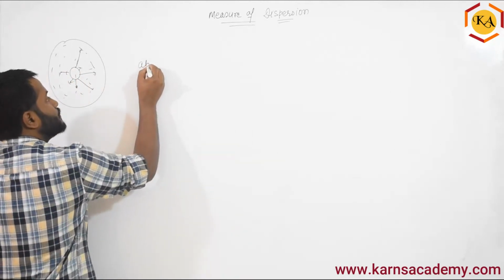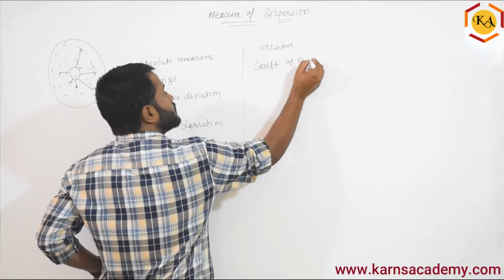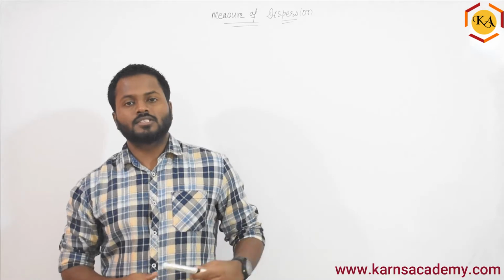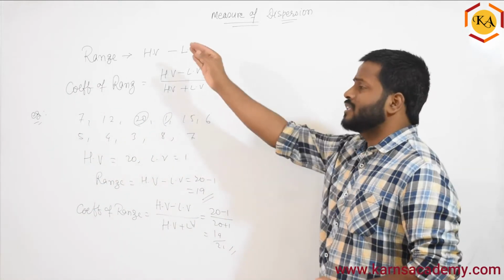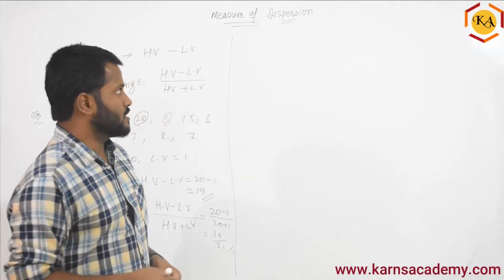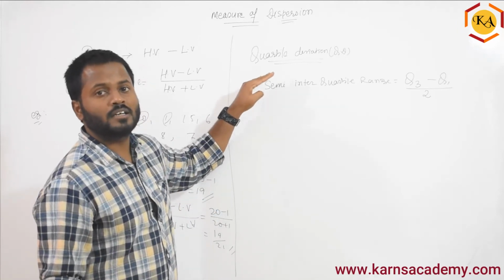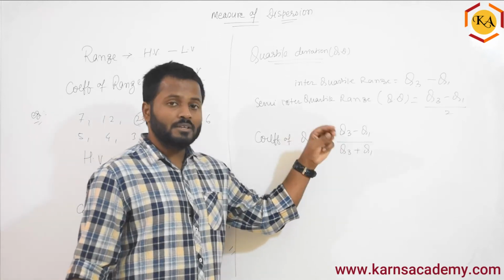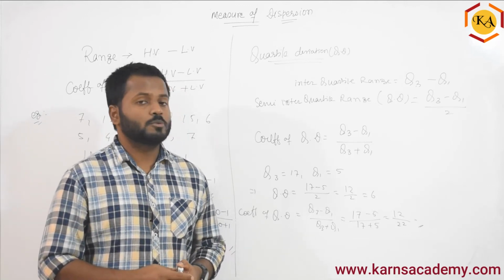Range and Quartile Deviation||Univariate data||Basic STATISTICS|| I PUC||Karn's Academy||Prabhat Sir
In this video we will learn about Range and Quartile Deviation formula and also solved the problem based on it.